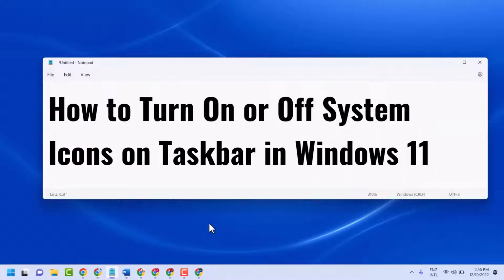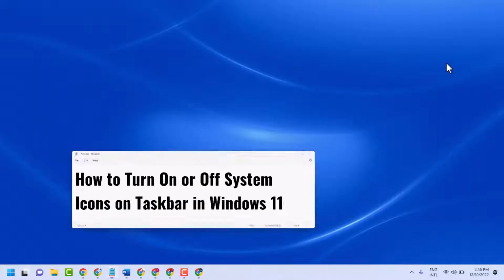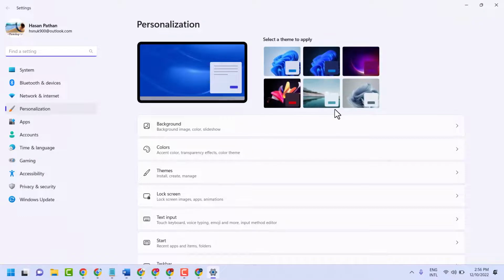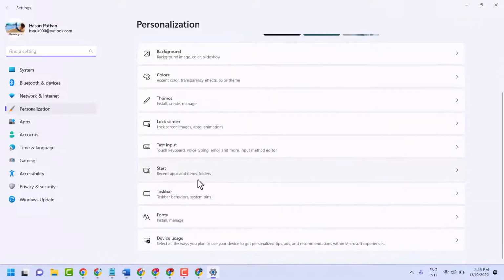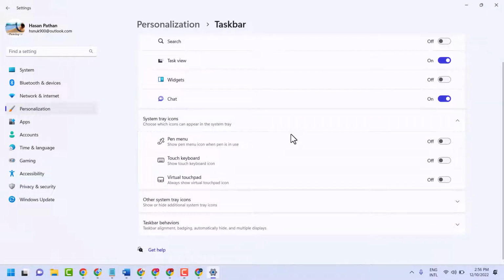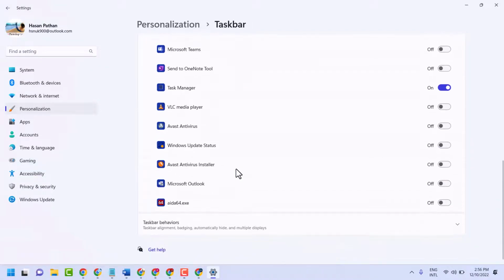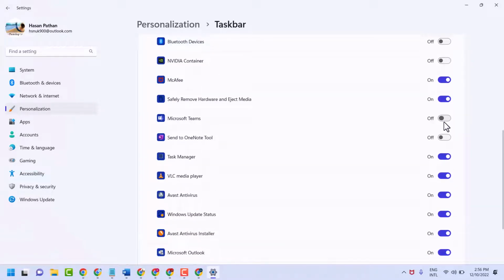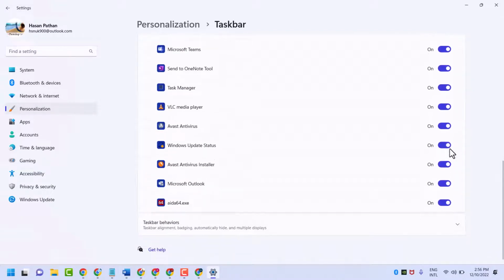How to Turn On or Off System Icons on Taskbar in Windows 11